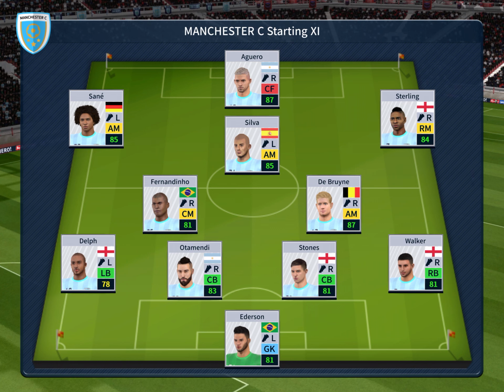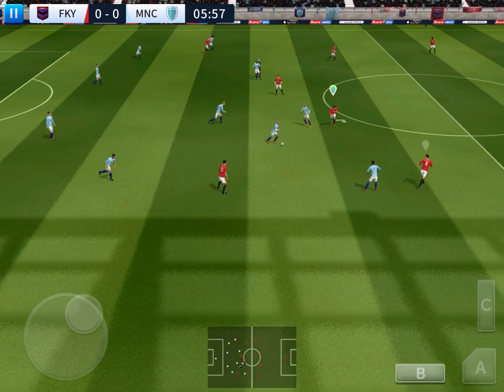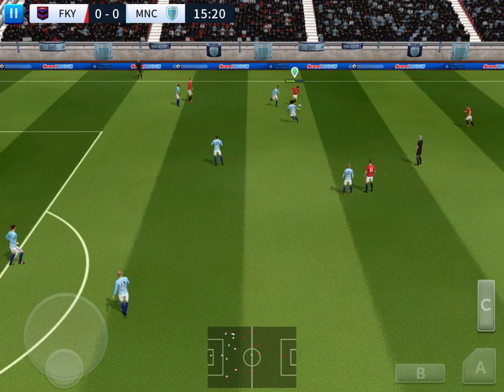Dream League Soccer DLS 2019 Ep19 Franky vs Manchester City 4-3 (P)